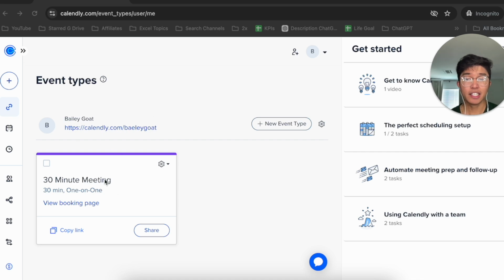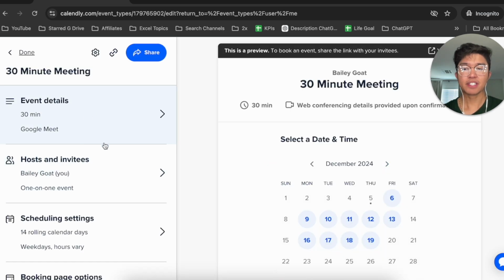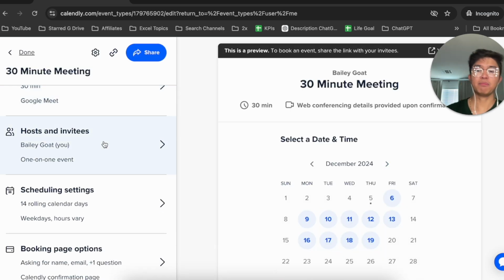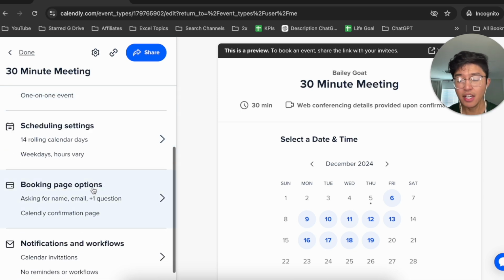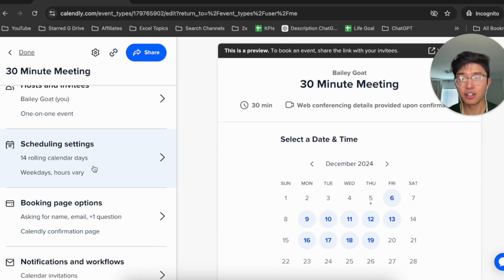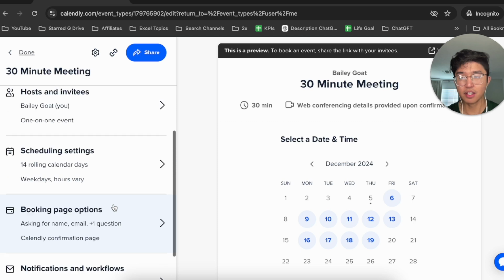How to Edit Events on Calendly: Easy Step-by-Step Guide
In this video, we’ll show you how to edit events on Calendly to make sure your scheduling is always up-to-date. Whether you need to change the event time, add new details, or adjust the duration, we’ll walk you through the entire process. Learn how to customize event types, manage your availability, and keep your calendar organized. Follow this step-by-step guide to ensure your events are set exactly how you want them and prevent any scheduling conflicts. Get started with editing your events on Calendly today!